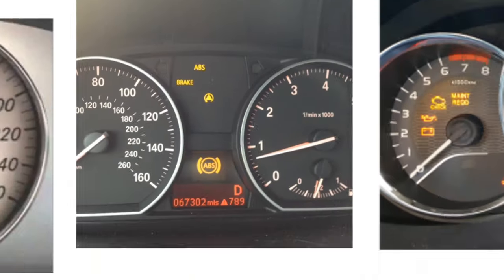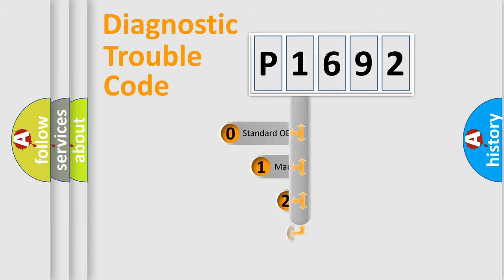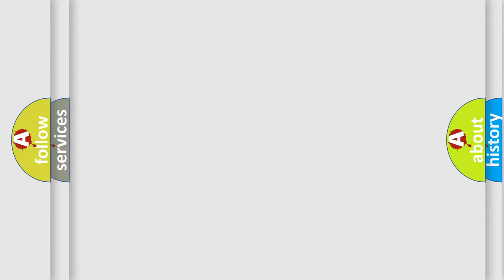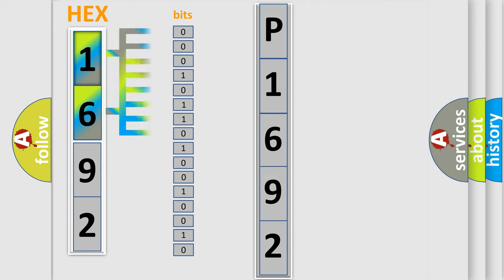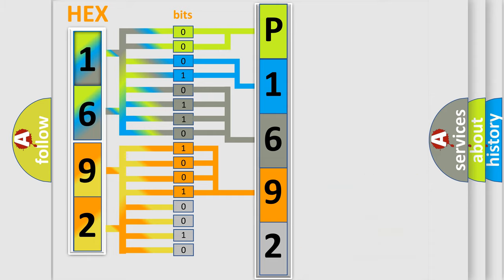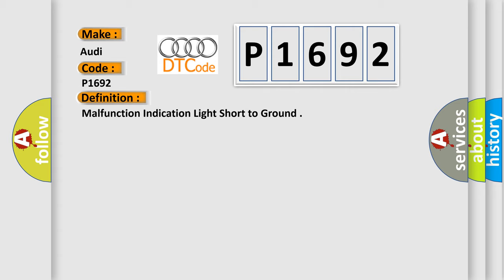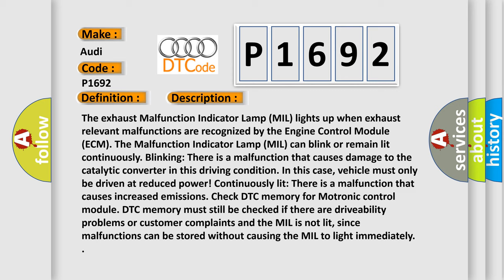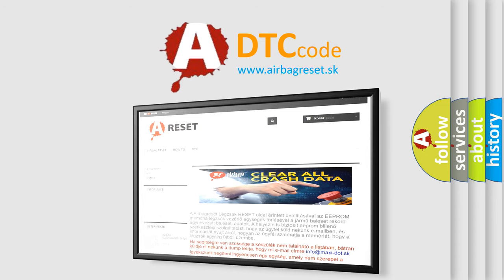DTC Audi P1692 Short Explanation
Contents:
0:21 Basic DTC analysis according to OBD2 protocol standard.
1:48 Insight into programming
2:58 A diagnostically understandable description of the Diagnostic Trouble Code
3:05 Basic error definition

Make:
Audi
Code:
P1692
Definition:
Malfunction Indication Light Short to Ground
Description:
The exhaust Malfunction Indicator Lamp (MIL) lights up when exhaust relevant malfunctions are recognized by the Engine Control Module (ECM). The Malfunction Indicator Lamp (MIL) can blink or remain lit continuously. Blinking: There is a malfunction that causes damage to the catalytic converter in this driving condition. In this case, vehicle must only be driven at reduced power! Continuously lit: There is a malfunction that causes increased emissions. Check DTC memory for Motronic control module. DTC memory must still be checked if there are driveability problems or customer complaints and the MIL is not lit, since malfunctions can be stored without causing the MIL to light immediately.
Cause:
Wire from ECM to MIL is shorted or grounded
MIL has failed